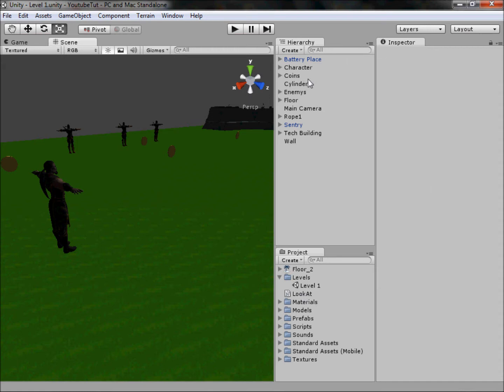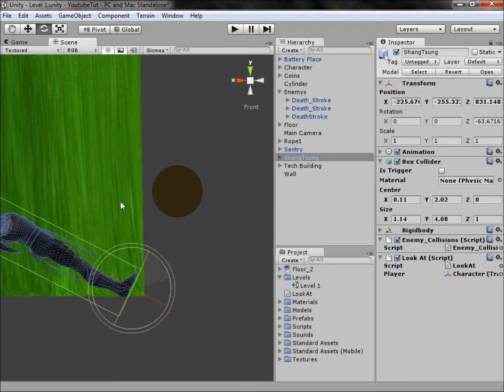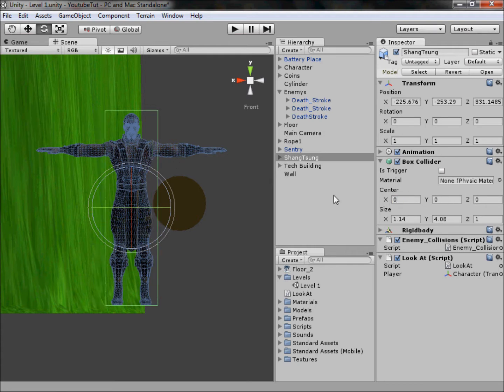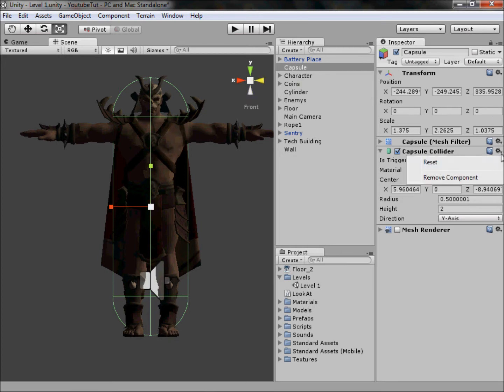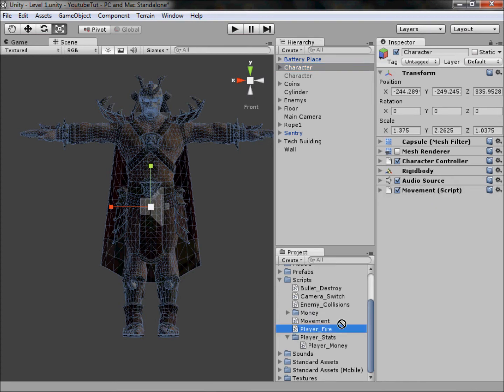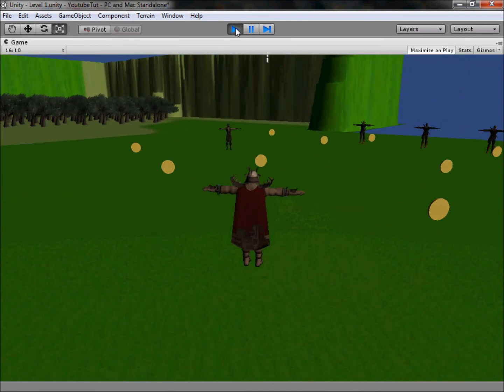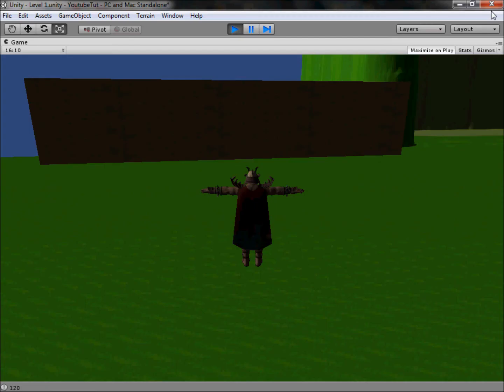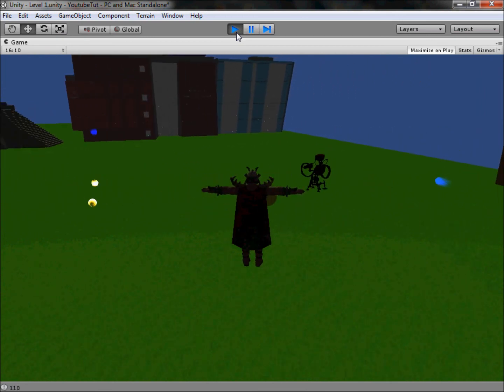Unity 3D Tutorial Part 13: Fixing The Look At Script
Hello and welcome to my thirteenth tutorial on Unity 3D, in this tutorial I will show you how to fix the look at script which we did which was not working.